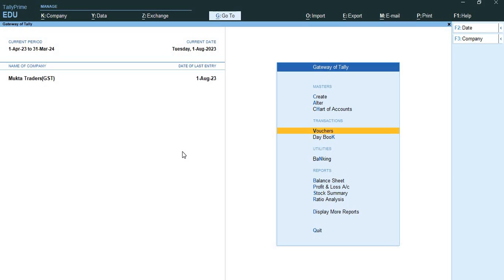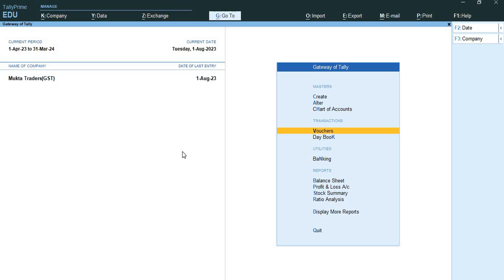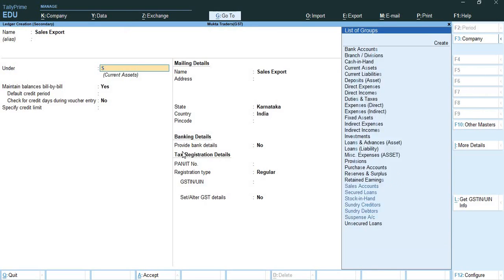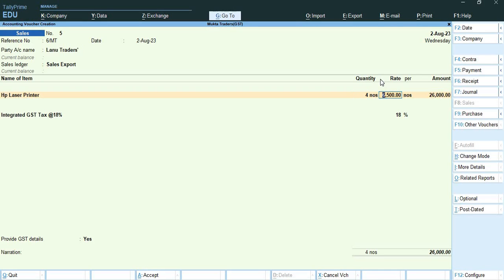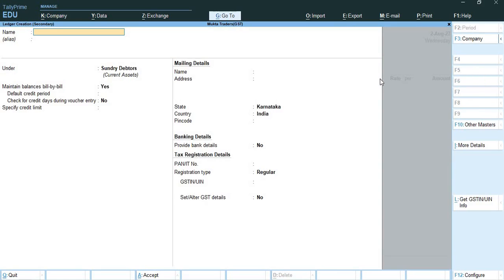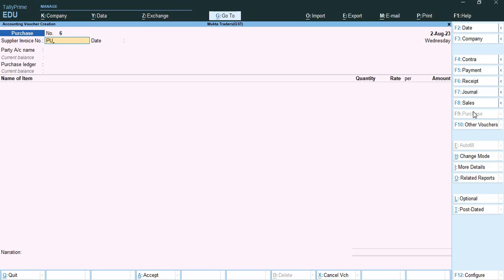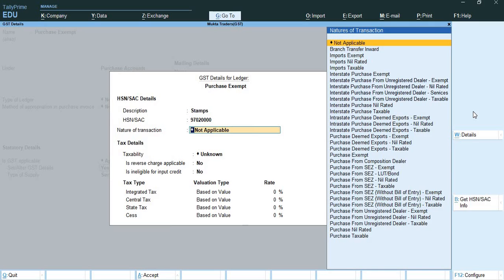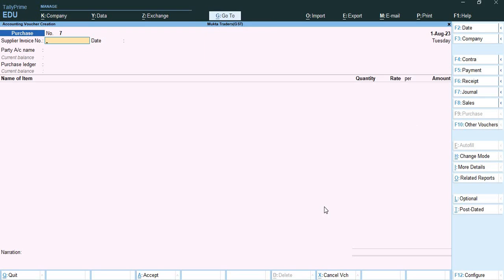17.3 How To Make Export Sales Under LUT Bond In Tally Prime | Integrated GST | Exports In Tally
17.3 How To Make Export Sales Under LUT Bond In Tally Prime | Integrated GST | Exports In Tally